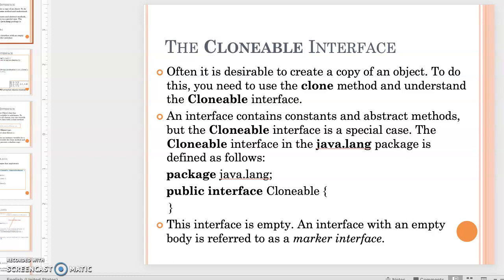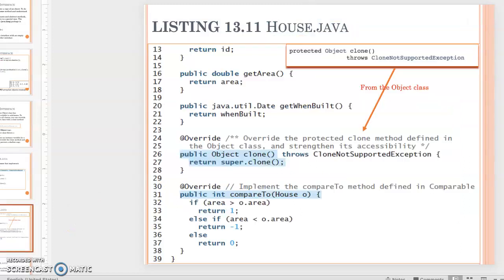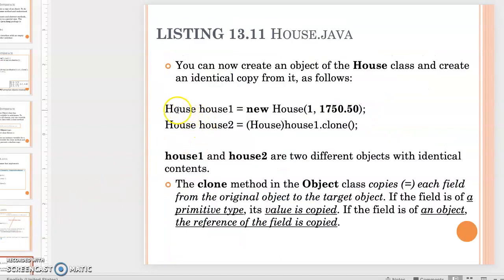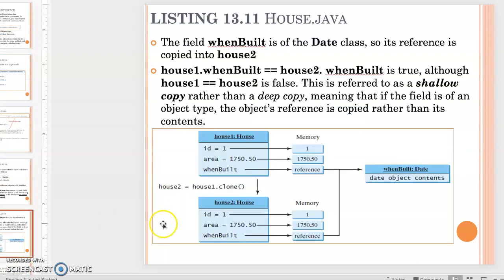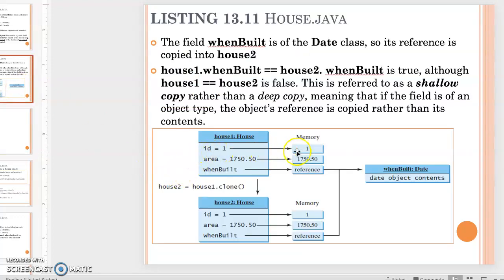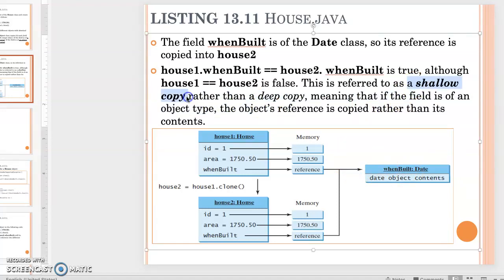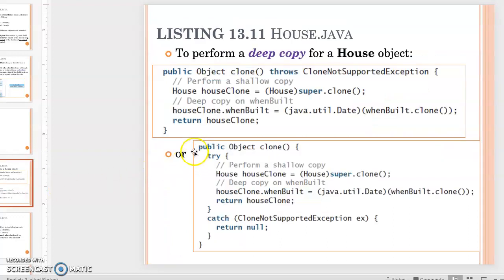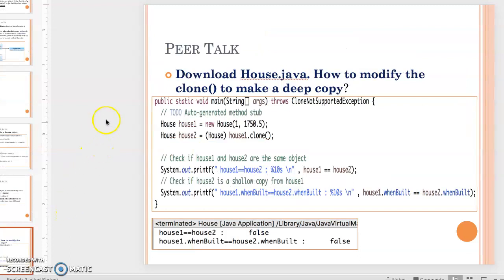COMSC255Module8Clip4 2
Demonstrate how to implements Cloneable interface and override the clone() method to perform a deep copy